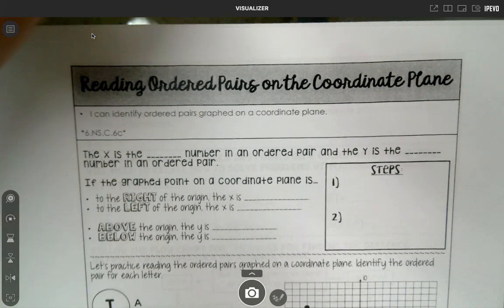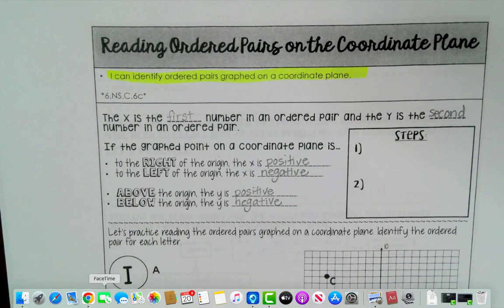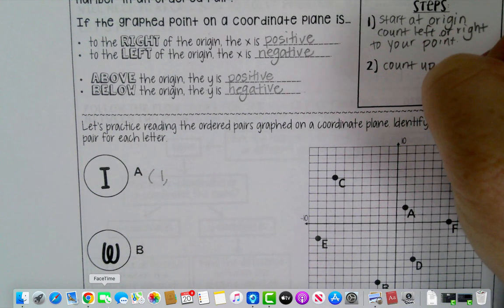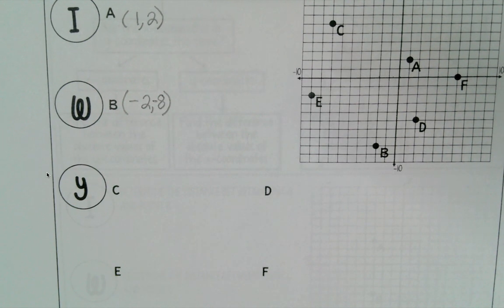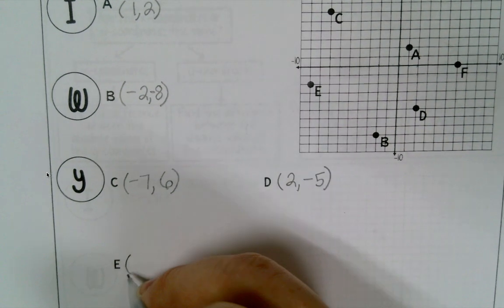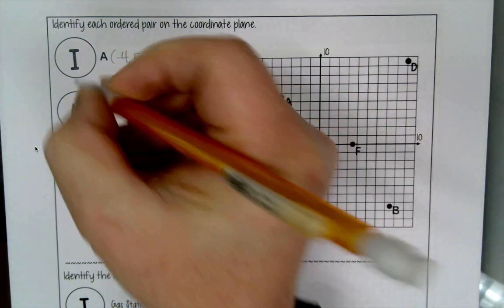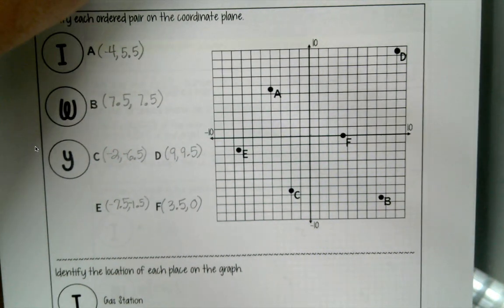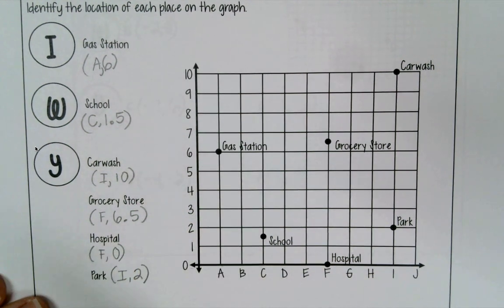Reading Ordered Pairs on the Coordinate Plane Notes